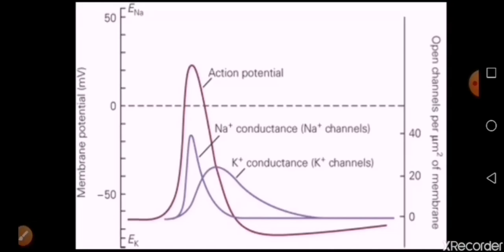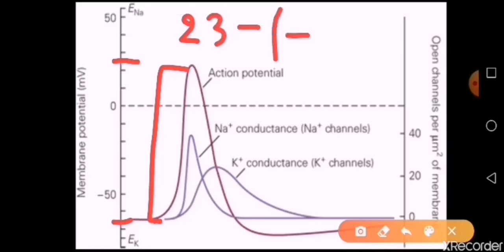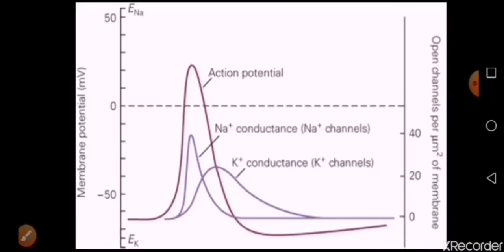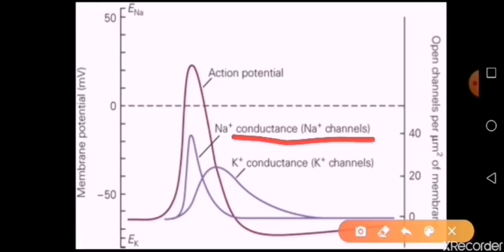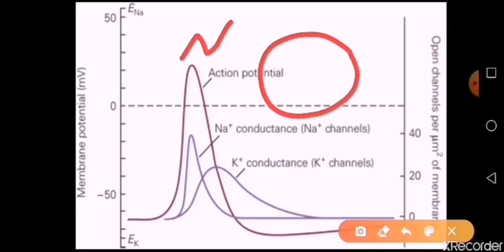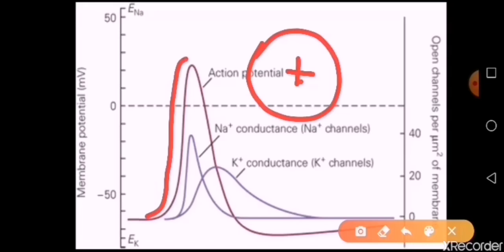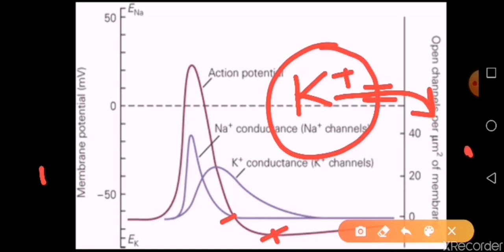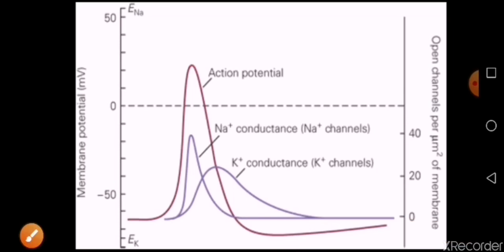Neuro 2.2 Action Potential Exercise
Relation between ions conductance and variation of membrane potential